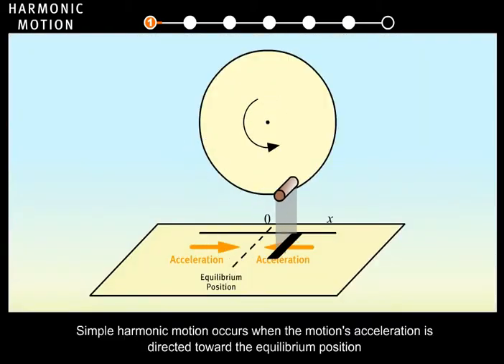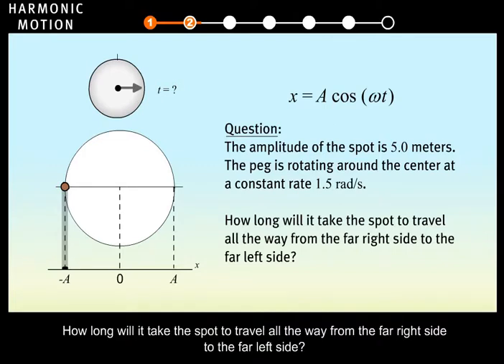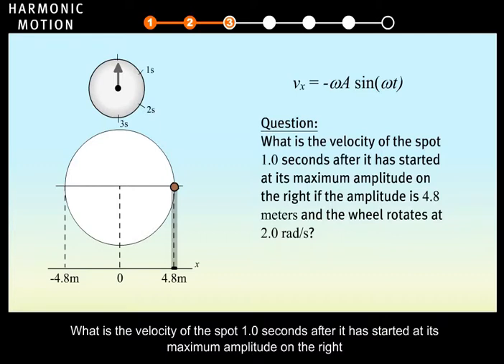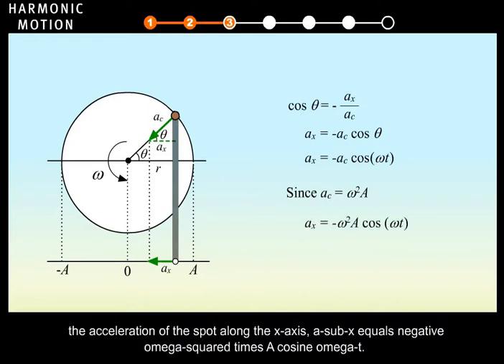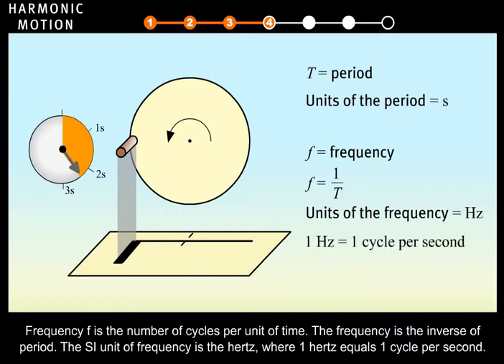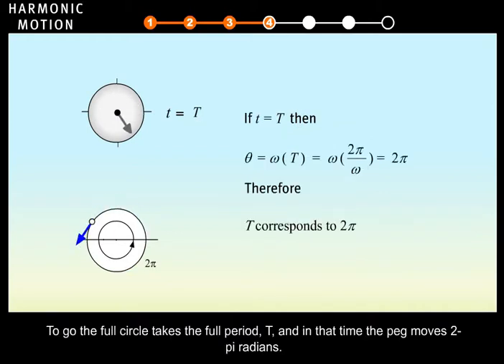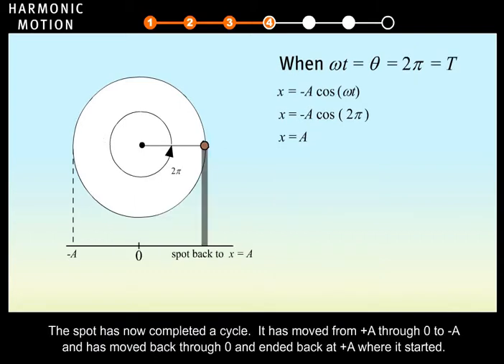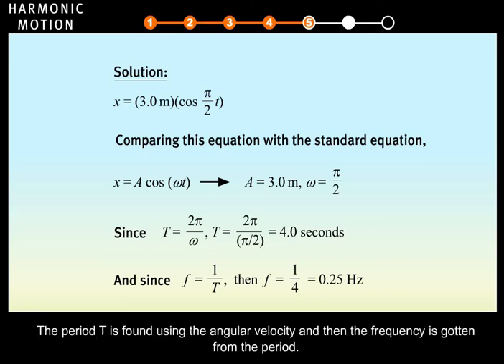Interactive Simple Harmonic Motion